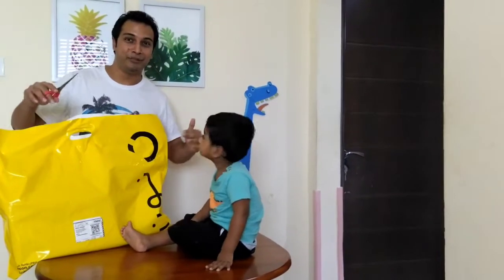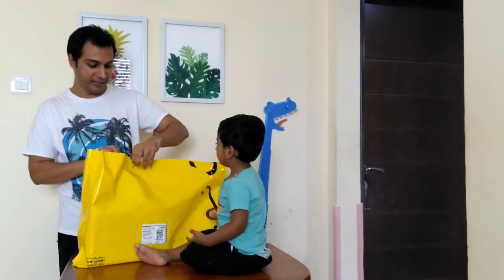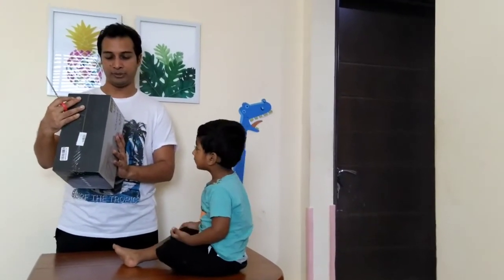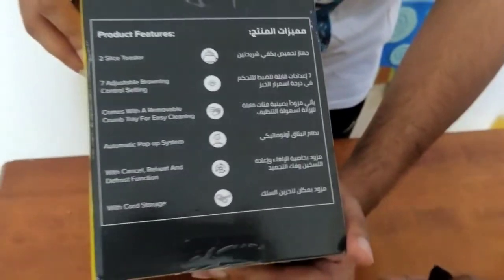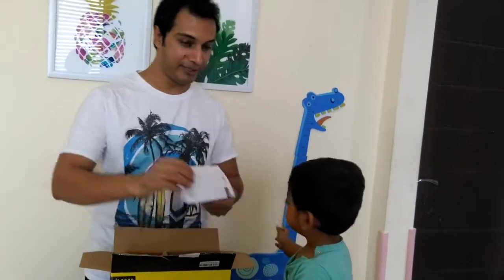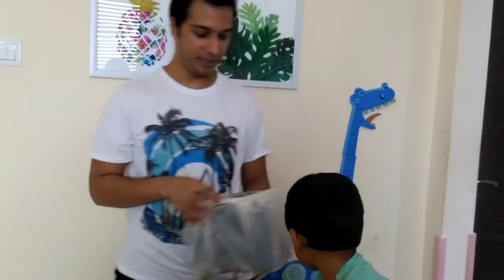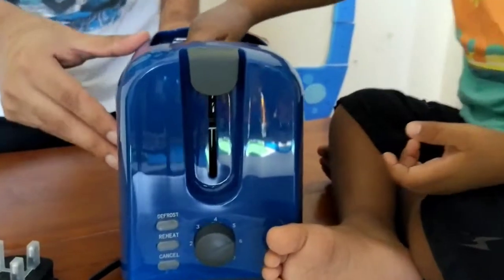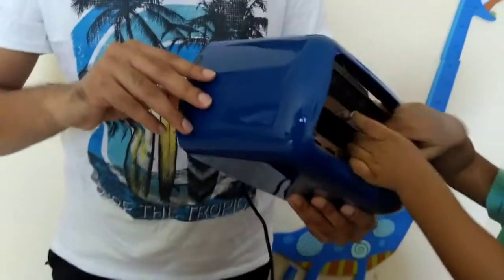I just love the new Noon East Toaster in blue color (Crunchy Bites) Unboxing Video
Hey, people, I ordered the new Noon East crunchy bites (bread toaster) because I love its color option as it comes in multiple colors.

I have ordered the toaster in blue color and just fell in love with it, in this video I'm unboxing the product with Zayd.